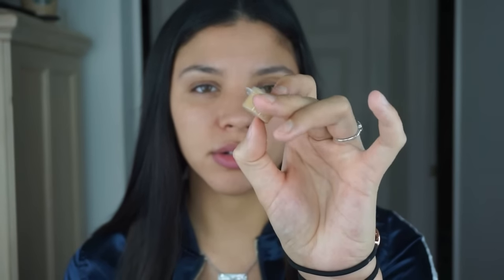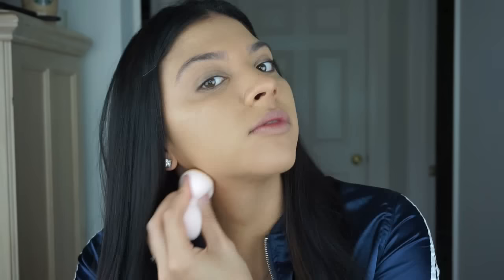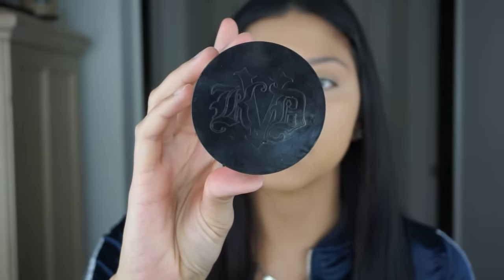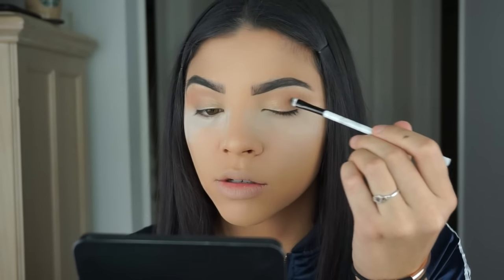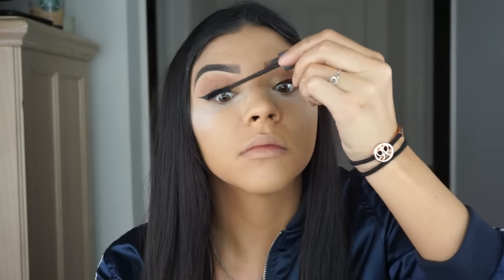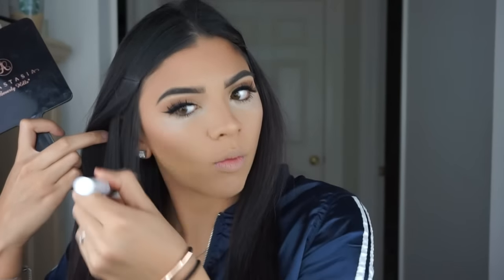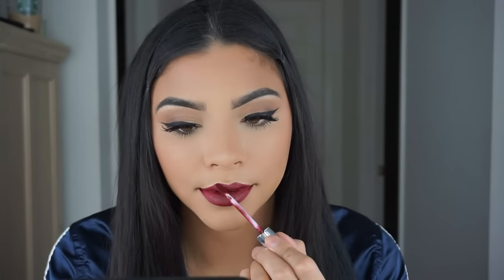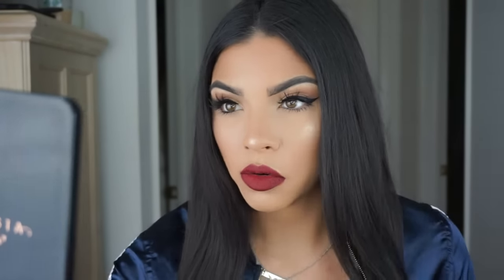SEXY RED LIP GLAM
Quick easy date night glam!

Products-
-Smashbox Photofinish Primer
-Makeup Forever Mat Velvet #53
-Mario Palette by ABH "5th Ave, Kim, NYC"
-Sephora Liquid Liner "thin brush"
-Smashbox X-Rated Mascara
-Lilly Ghalichi Lashes "Monaco"
-Rodial Contour #3
-Bobbi Brown "Natural 1 Bronzer"
-MAC Cosmetics "gingerly" blush
-Anastasia Beverly Hills Liquid Lip "Heathers & American Doll"
-Artist Couture Illuminati Highlighter

Tools Used:
-Crème Shop Brushes & Sponge
-Sigma Beauty Brushes "E35"
-Real Technique Sponge
-ABH A23 Highlighter Brush

Hair:
Bellami Extensions

NO FACEBOOK!